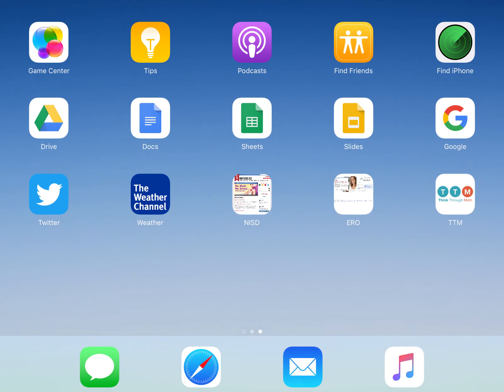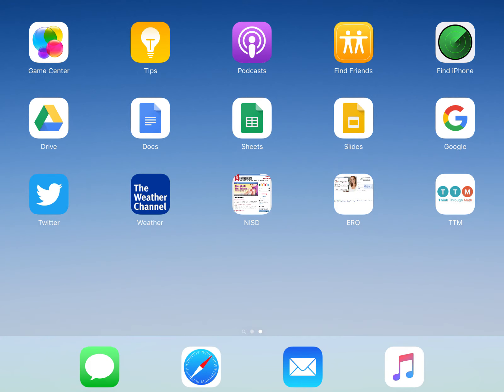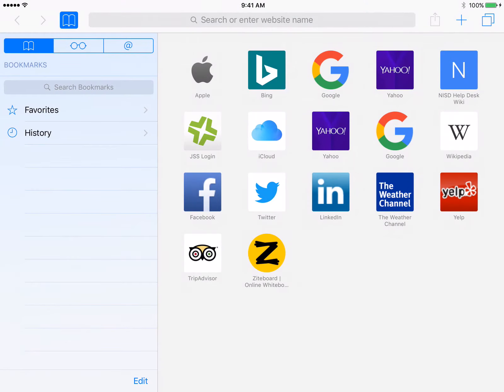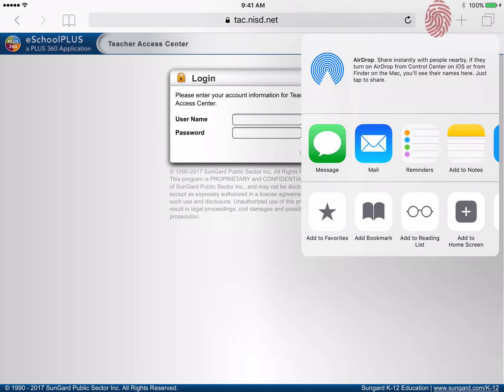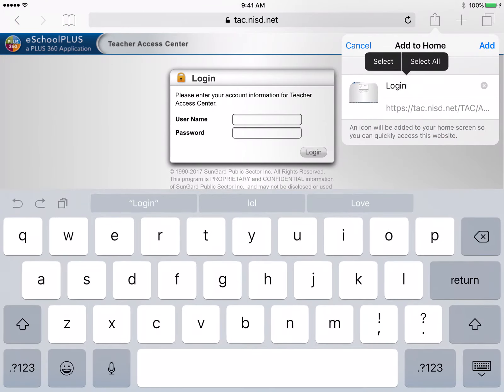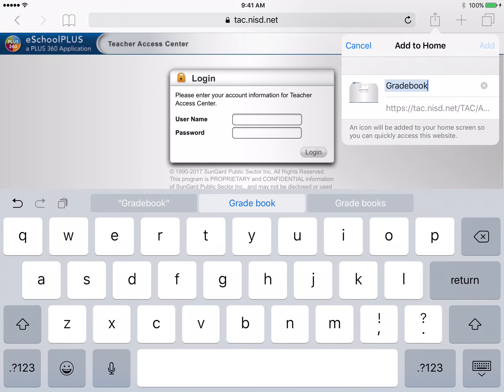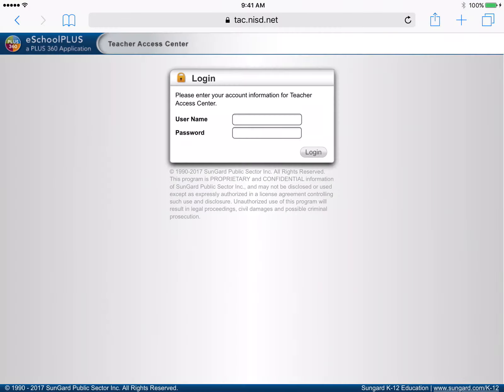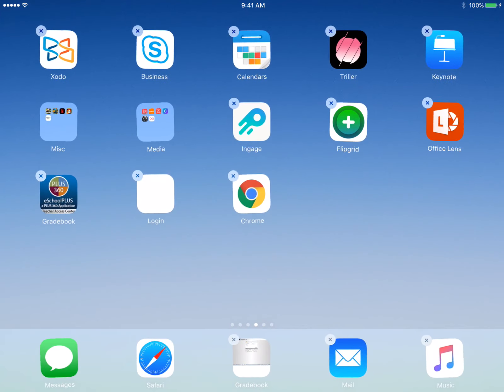Apps: Create a Shortcut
Learn how to create a shortcut on your iPad home screen for your frequently visited websites.
Remember, this must be completed in Safari.